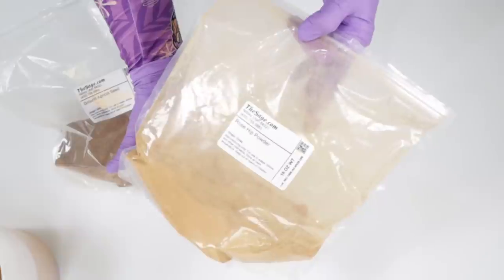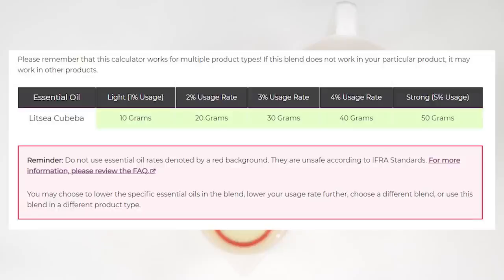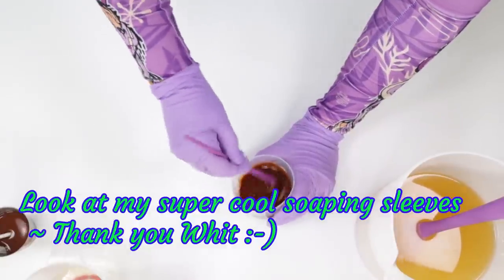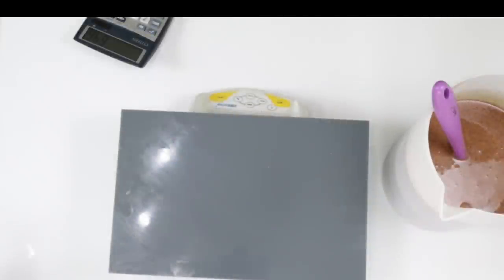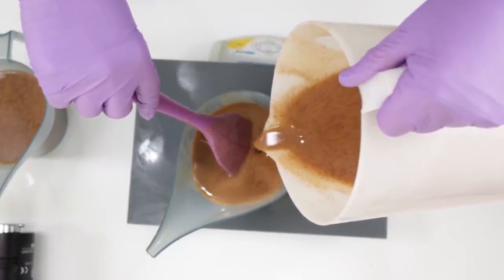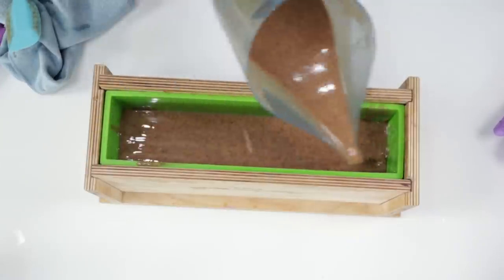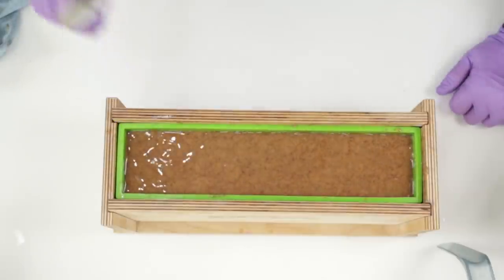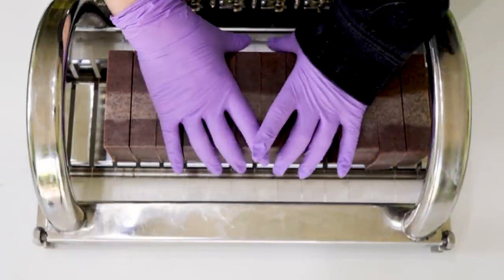Natural gardeners soap, scrubby soap, cold process soap making tutorial.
In this video, I make a completely natural cold process soap for those hard-working hands. I use rosehip powder and take advantage of the discolouration to create a design in the soap and ground apricot seeds for extra exfoliation.

You can buy my soaps here, this soap will be available as soon as I have received my cosmetic safety report for it.

This is where I got my rosehip powder and apricot seeds

I hope you enjoy the video. This helps me to grow my channel. If you have any comments or question please leave them in the comment section below and I will get back to you.
Links:
*Discount on Lye (sodium hydroxide) and rubbing alcohol*